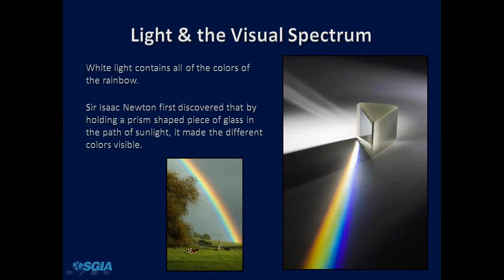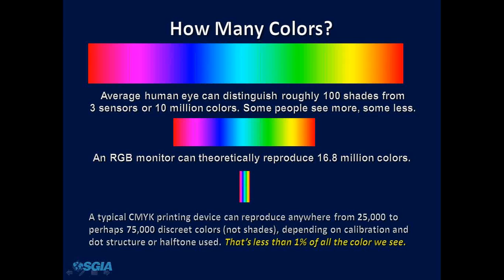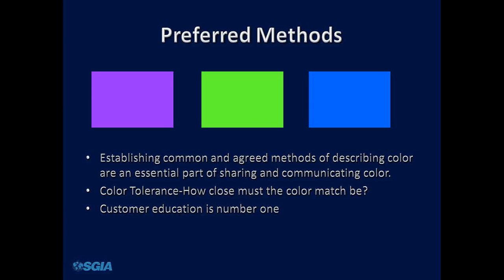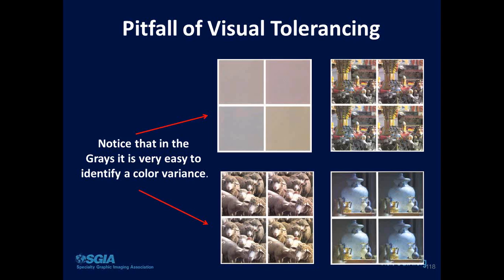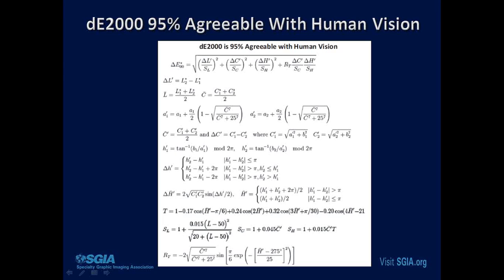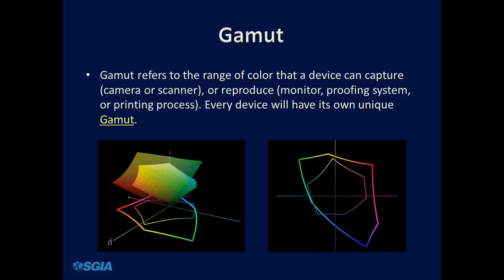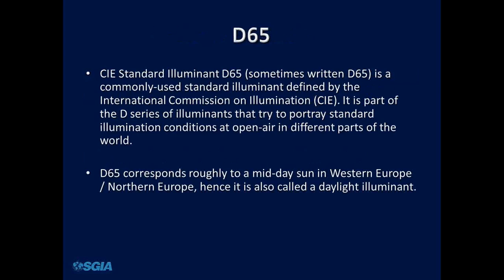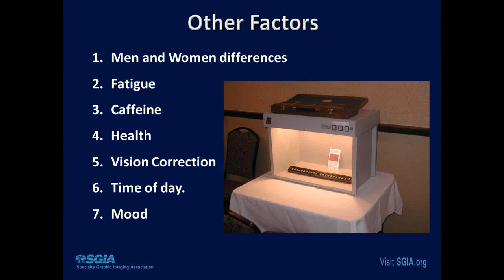Basic Color Theory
Topics covered include:

(1) What is color
(2) Color perception
(3) Terminology of color
(4) Why can’t you see it my way?